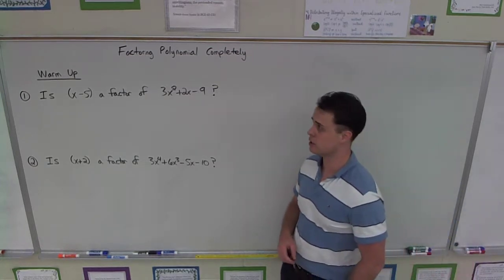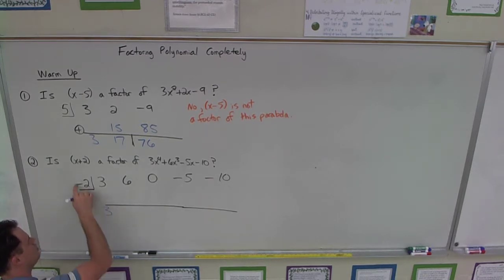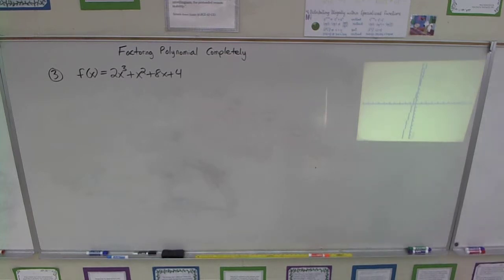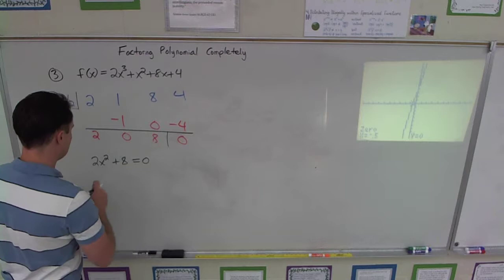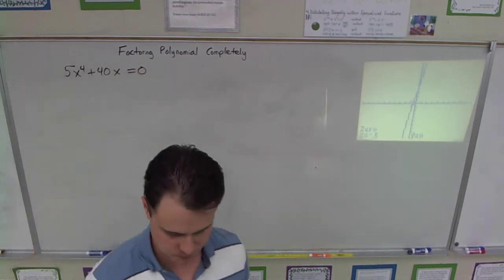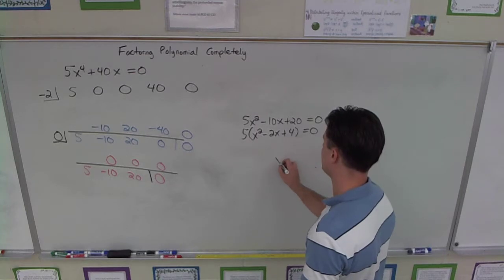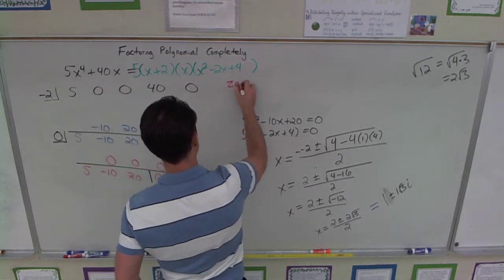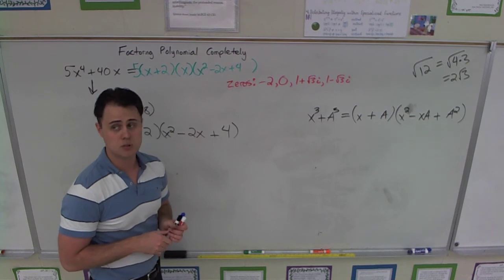Alg2 Polynomials 6 Factoring Completely #1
Introducing the concept of factoring polynomials completely with the assistance of a graphing calculator, synthetic division, and cubic factoring techniques.